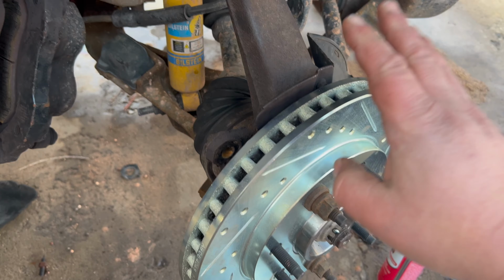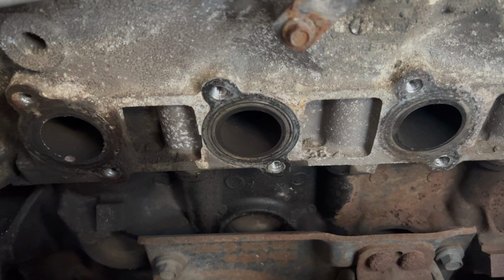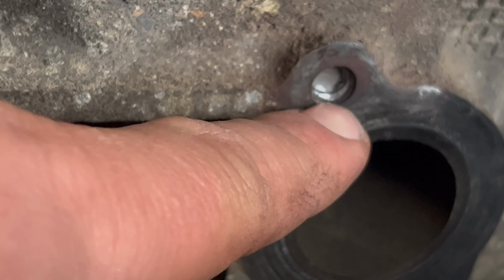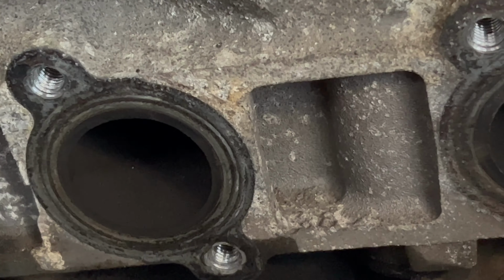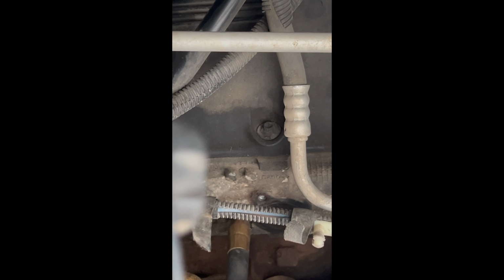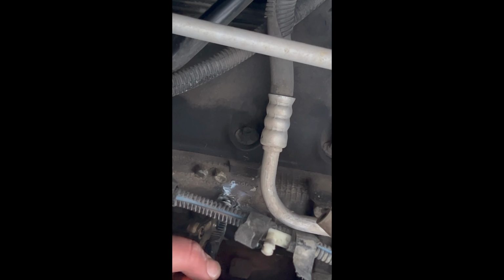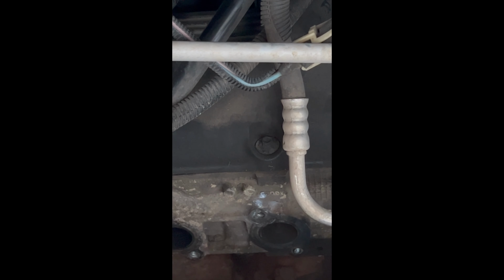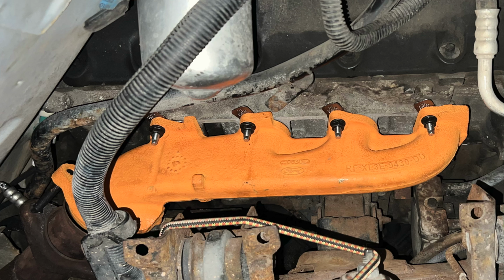Removing Broken Studs or Bolts from an Aluminum Engine Block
While replacing the O2 sensors on my truck I discovered two of the studs that hold the exhaust manifold in place were broken below the surface of the block. This is how I used my GMAW welder to help me get them out.